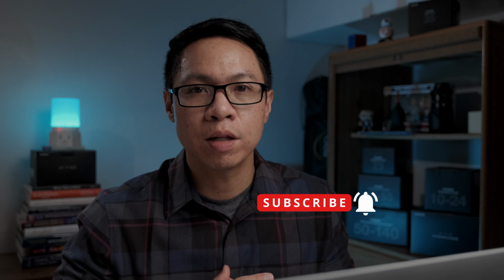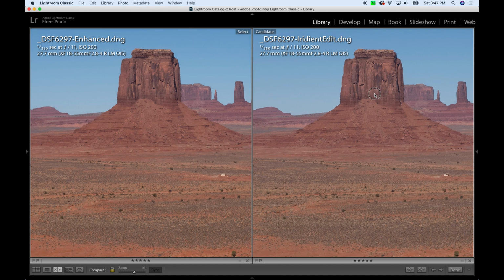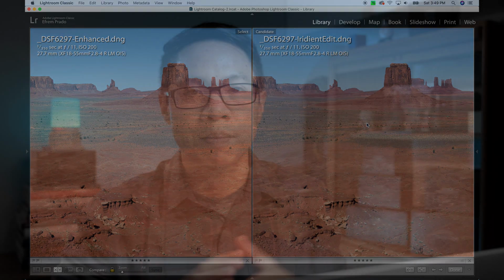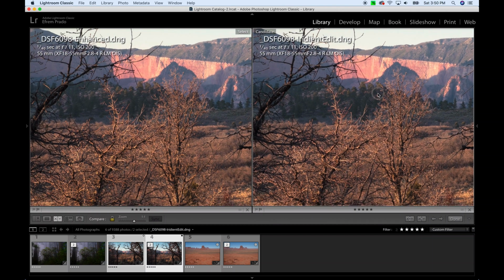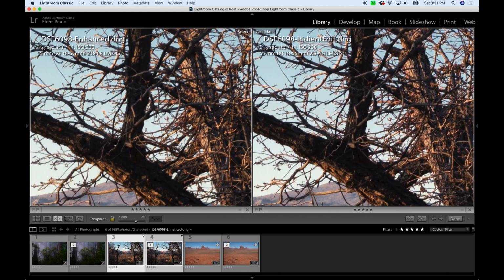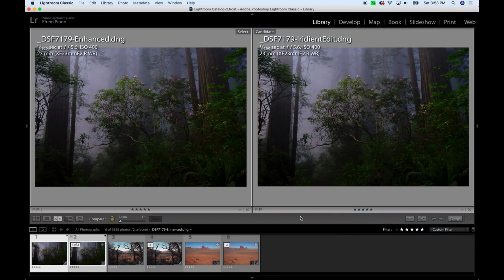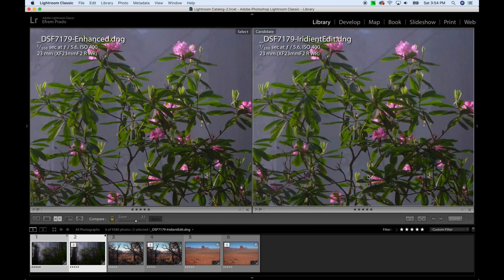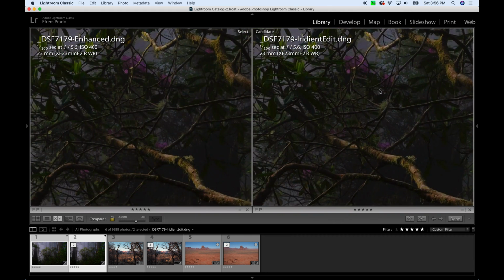Lightroom Enhance Details Vs. Iridient X-Transformer | Fujifilm WORMS Be Gone! for X-T4 X-T3 X-Pro3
There are a few ways to deal with Lightrooms issues with handling Fuji RAW files. In this video, Lightroom Enhance Details feature is compared with Iridient X-Transformer. Who will win??? Watch to find out!